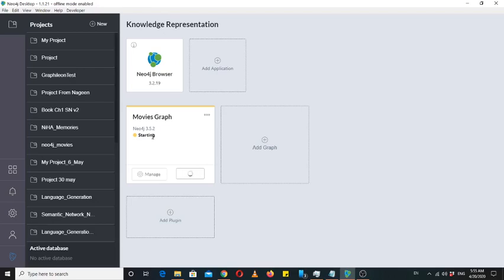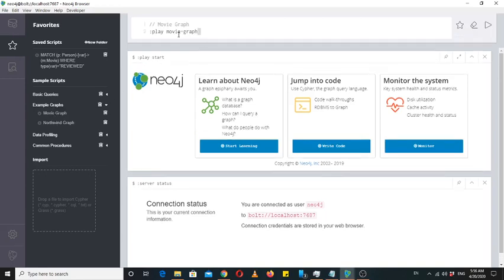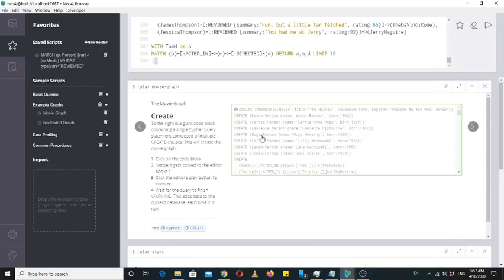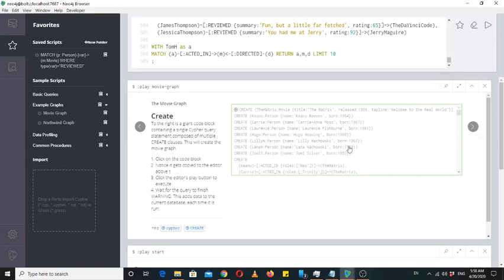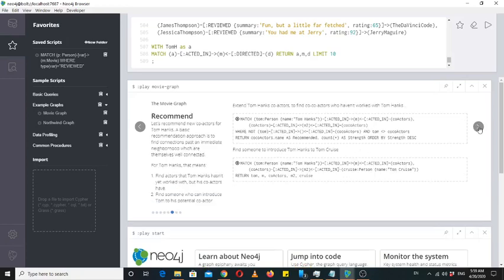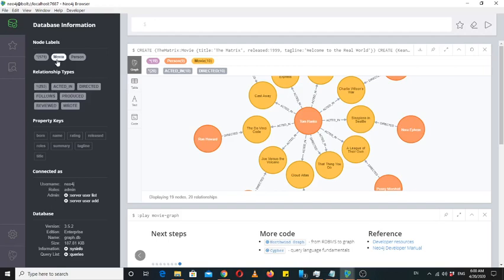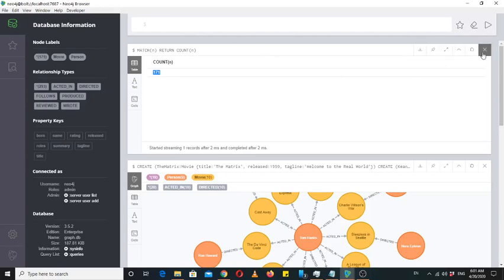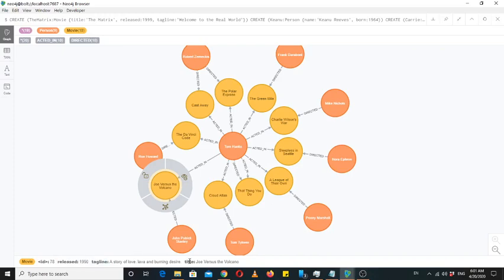Exploring Graph Knowledge Base and Writing Cypher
By this Video, you'll learn how to explore already given Graph Knowledgebase and How to write Cypher to extract Facts out of Knowledge Graph